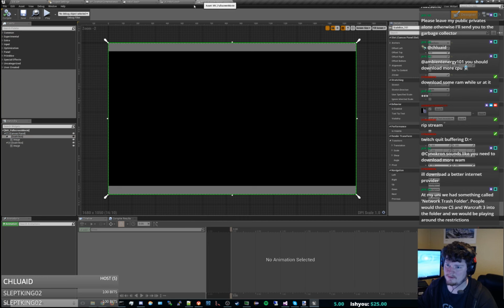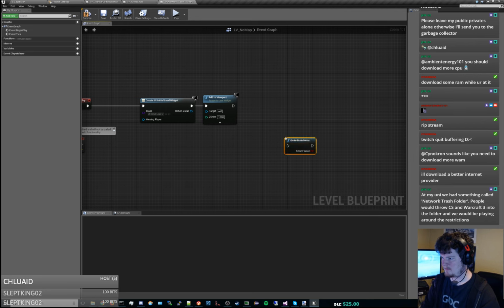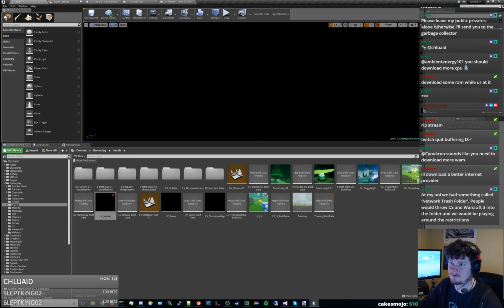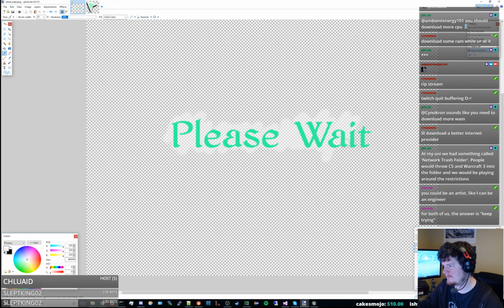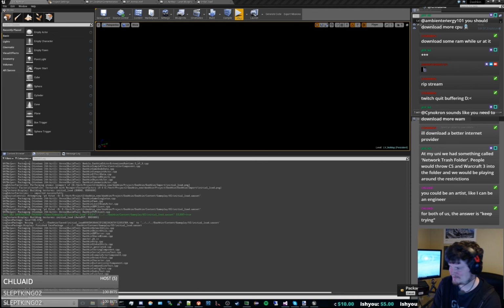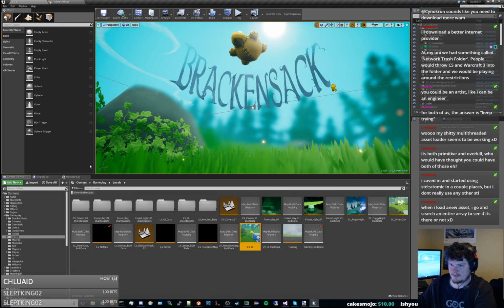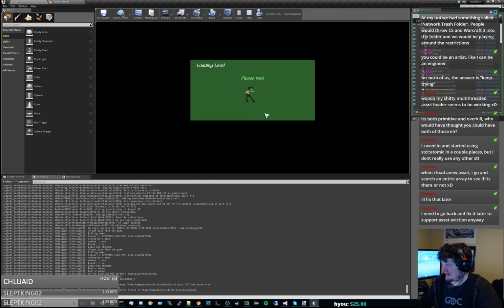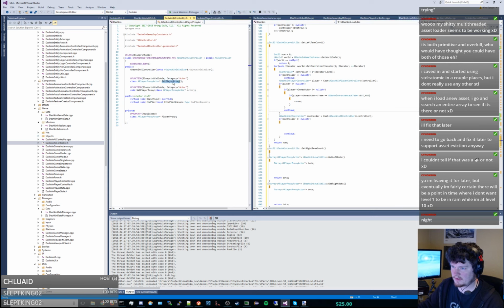ambientenergy101 devs Dashkin 890